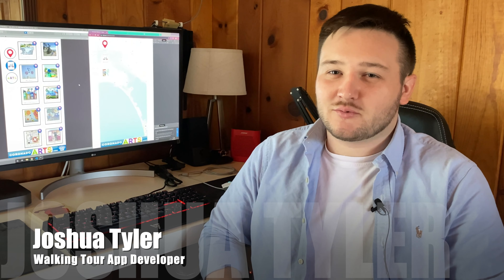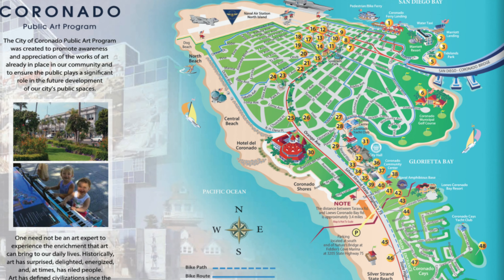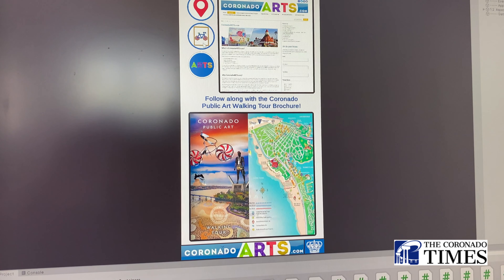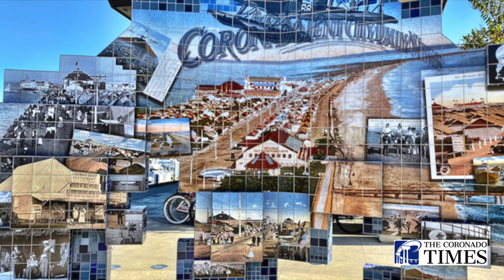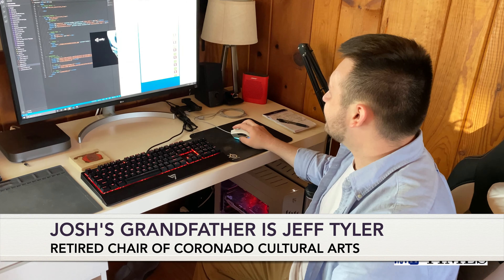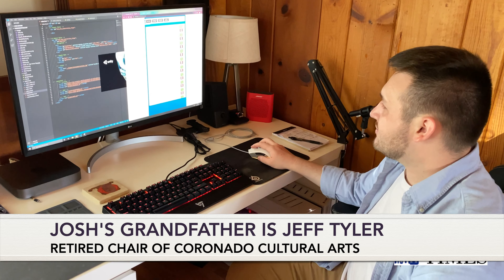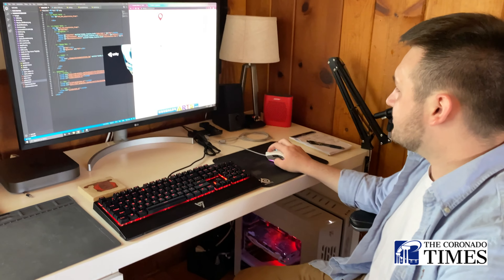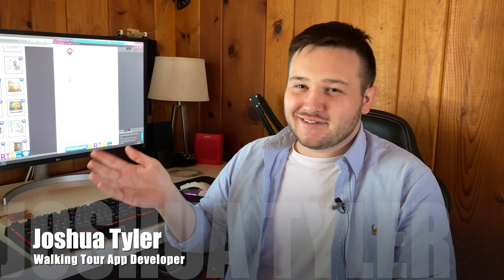Coronado Walking Art Tour App by Joshua Tyler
A new Coronado Public Art Walking Tour app has been created and gifted to Coronado by resident Joshua Tyler. The app highlights more than 70 pieces of public art, shares their details, and navigates walkers or bikers to public art throughout the city. Visual Storyteller Brad Willis, who also serves as Commissioner of Public Art, has this profile of Joshua Tyler and his new app.